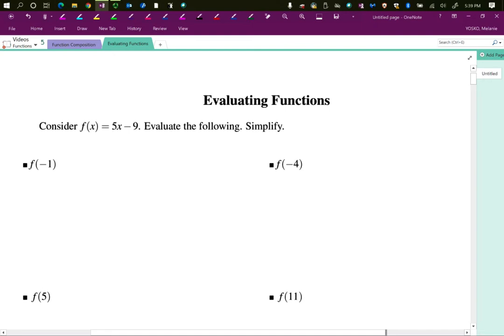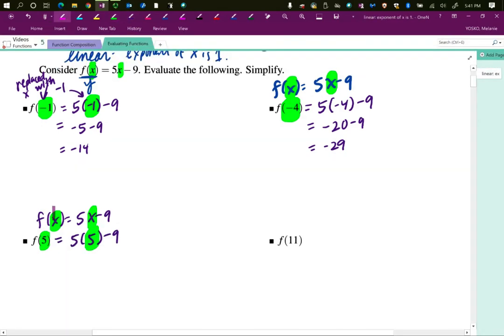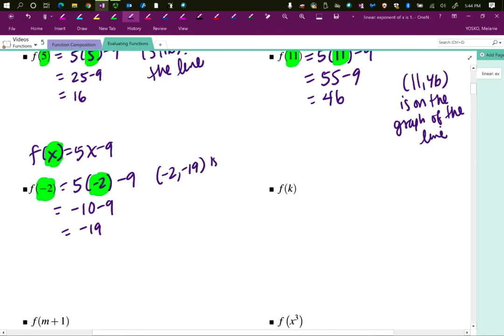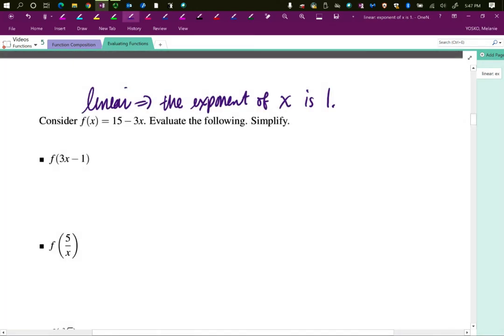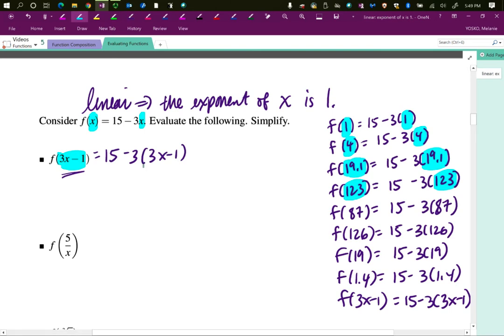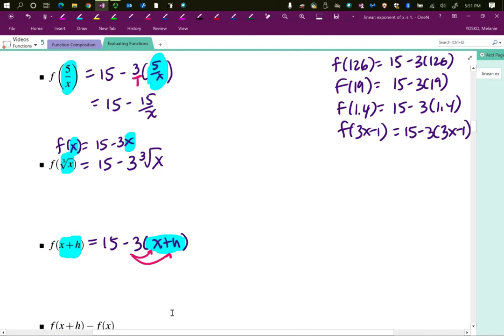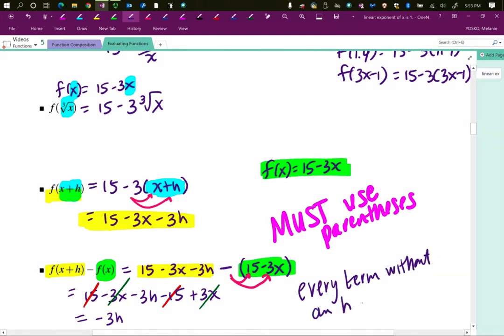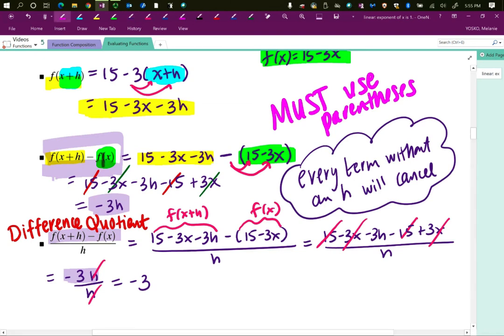Evaluate a linear function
Evaluate a linear function: inputs are numbers, variables, and other functions. Also discusses the difference quotient.